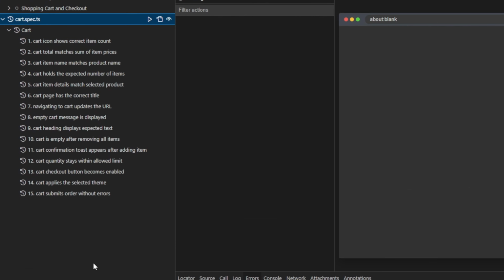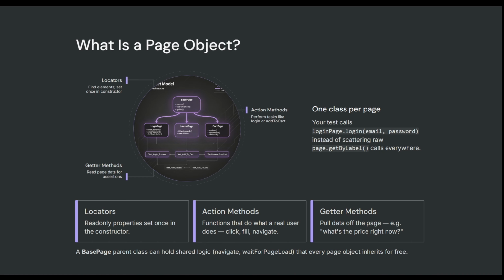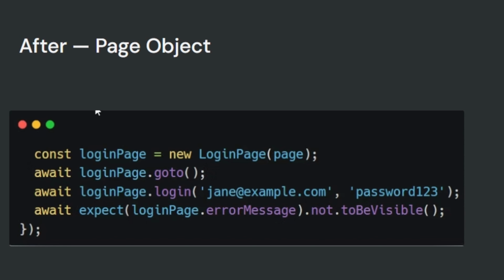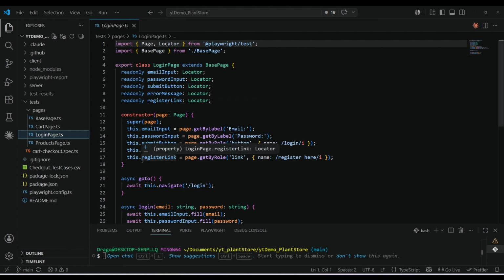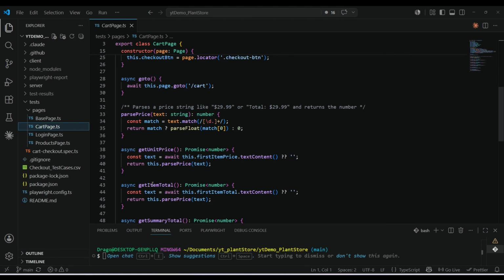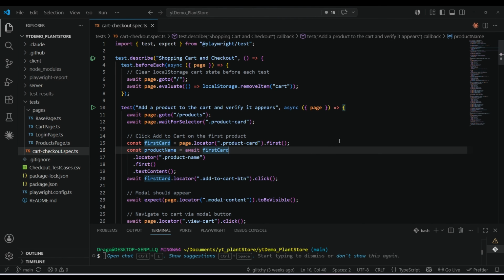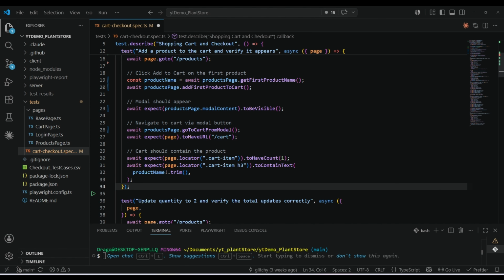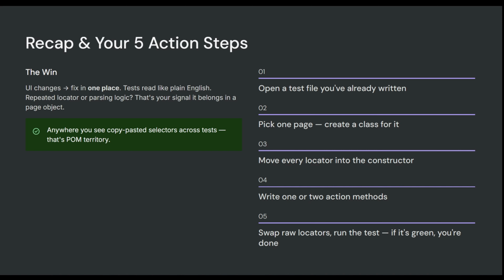Playwright Page Object Model Structure Tests Like a Pro